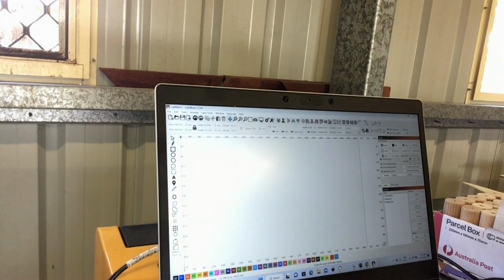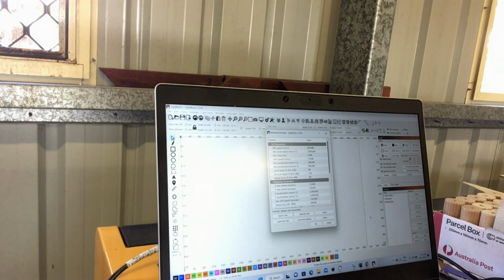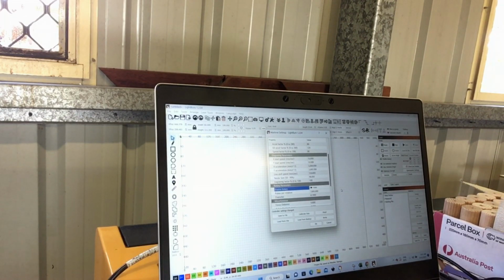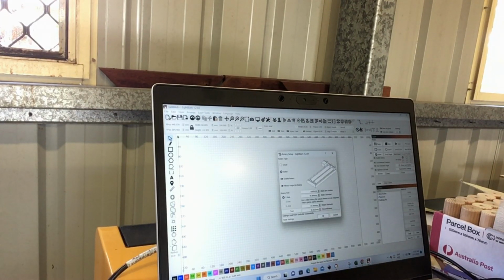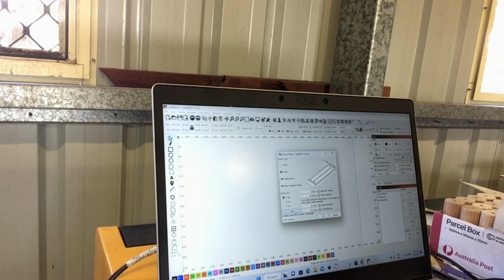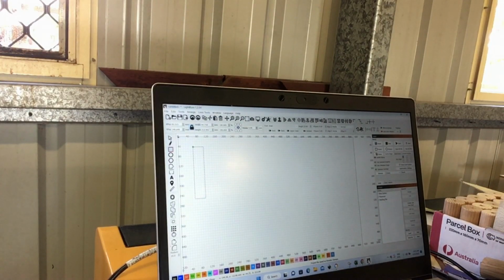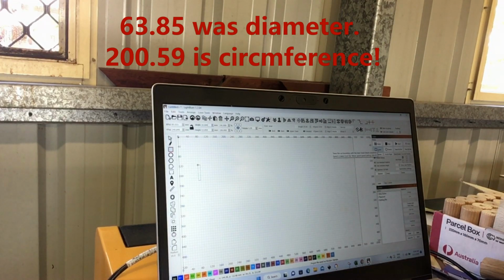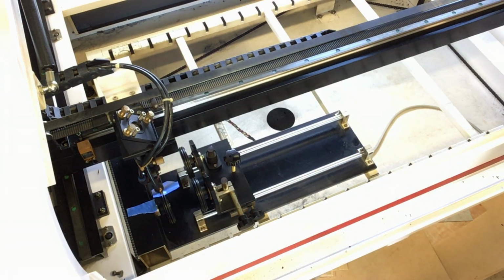Rotary Video for Lzrmn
A guide to setting up your rotary attachment with your Lzrmn laser.